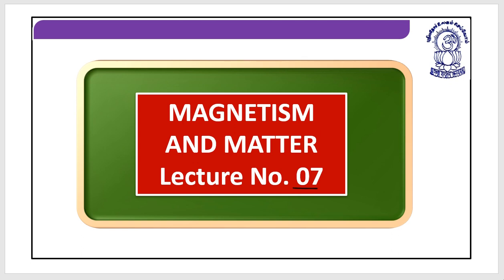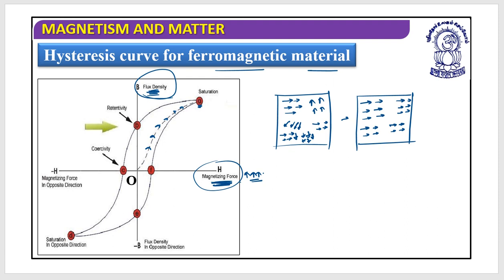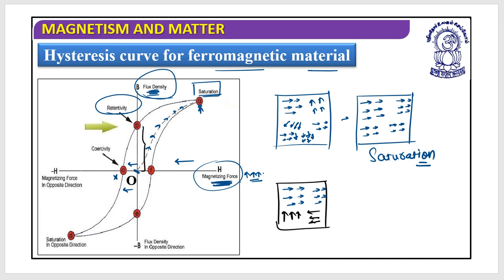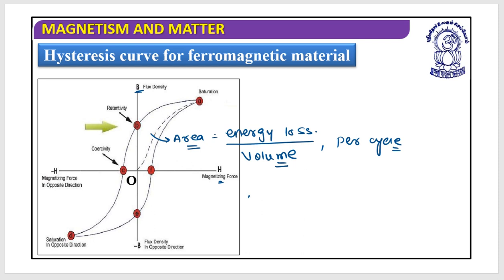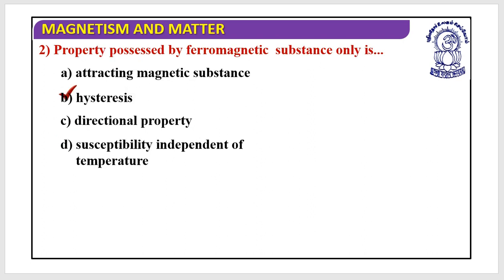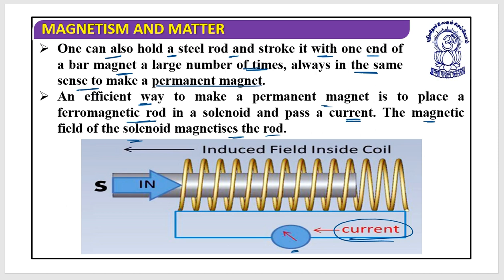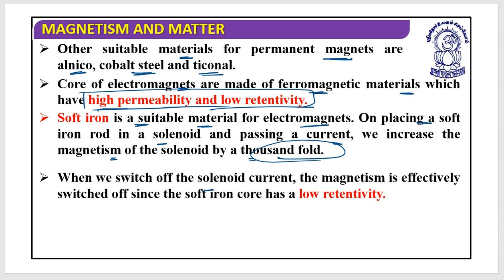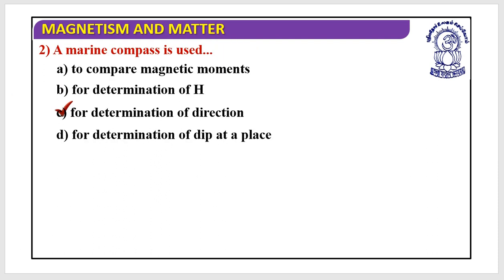NEET & IIT-JEE | PHYSICS | MAGNETISM & MATTER | LECTURE 7